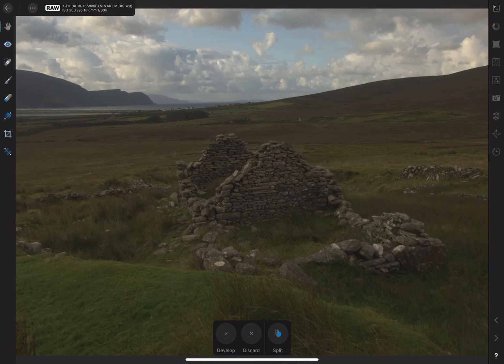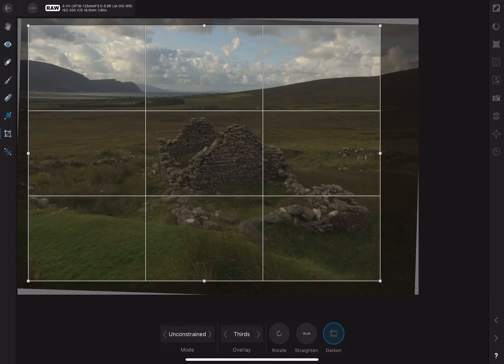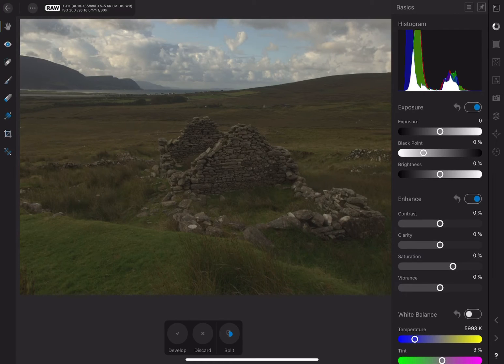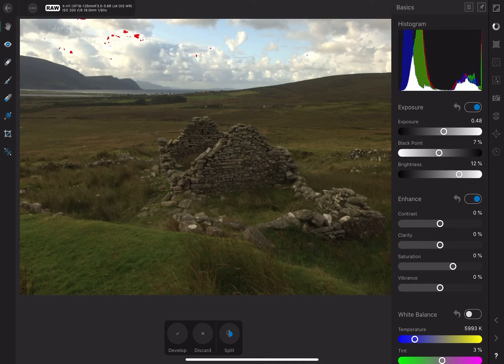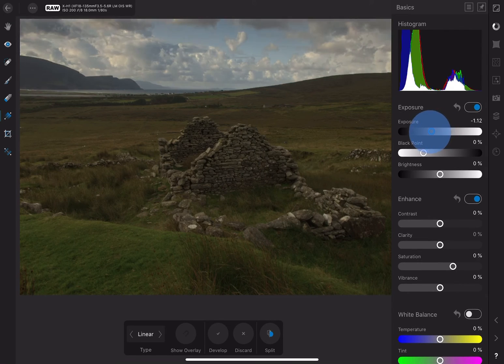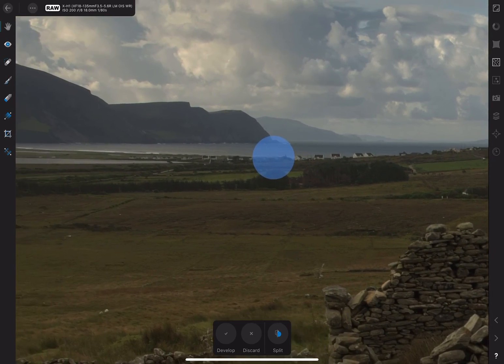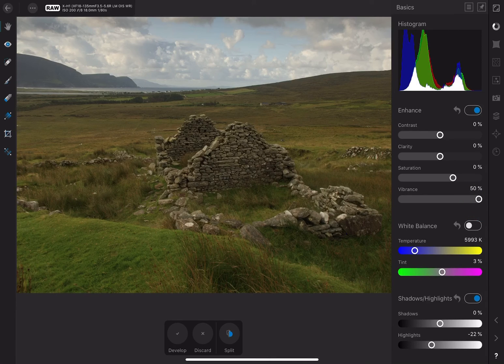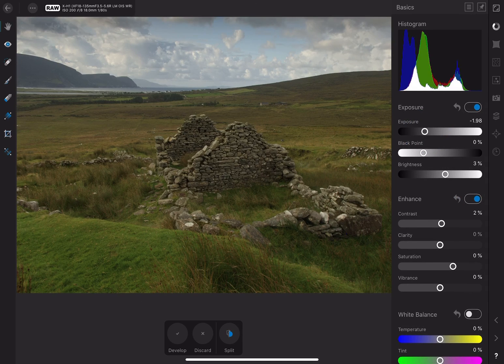RAW Processing in Affinity Photo for iPad - Part 2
In this video, I walk you through how I import a RAW image into the Develop Persona in Affinity Photo. I’ll then assess and process it for additional work in the Photo Persona.